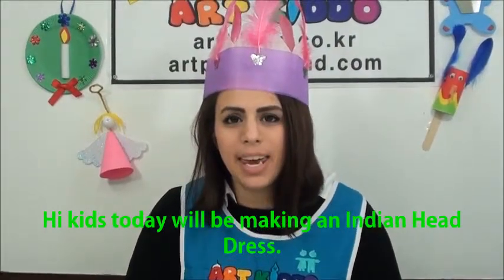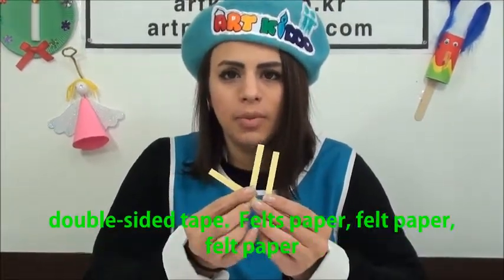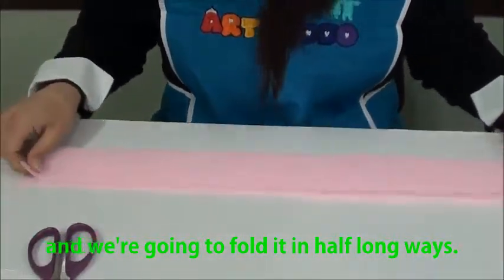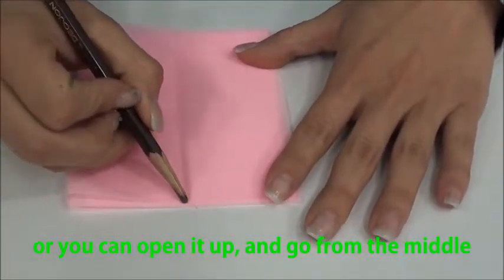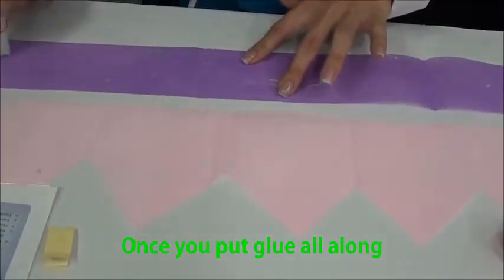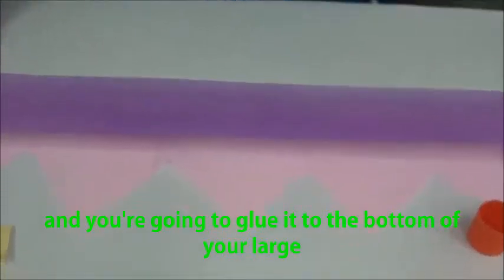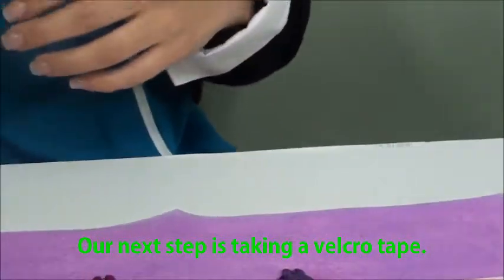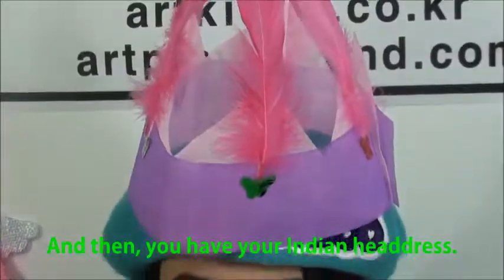아동미술 만들기. 인디안 모자. 영어미술, 유아미술.아트키도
유아미술.아동미술, 인디안모자만들기. 단계별 만들기

인디안 모자만들기를 원어민 영어선생님을 통해 EFL(English Foreign Language) 환경에 있는 어린이들에게 영어를 통해 미술을 배울수 있는 환경을 제공한다. 미술을 통해 영어를 배움으로서 더욱 재미있고 친숙하게 영어를 접할수 있는 기회를 마련해 주기 위함이다.

인디안 모자 만들기를 통해 다양한 재료를 접하고 인디언(American Native Indian) 의  새로운 문화를 배우는 기회를 마련한다.

이 교재는 크레프드 키트( Craft Kits) 중 CA 단원중 인디안 모자 만들기를 소개한다.
Children's Art, Making Indian Hats. Create step by step

Native English Teachers help children to teach how to make a Indian Head Dreas for English Foreign Language (EFL) environments students who learn English through art. The purpose of this course is to provide students with the opportunity to learn English more fun and familiarly by learning English through art.

Through Indian hat making, students will have access to a variety of materials and learn about new cultures of American Native Indians.

This book introduces the making of Indian hats from CA of Craft Kits.

A Complete and Self-Contained Craft Kits

in this craft kits, we at Michelle A&E have prepared a completely self-sustaining system for learning craftsmanship. This emphasis on craftsmanship is further amplified in the 18-volume Art Play-Ground Series, which provided the theoretical and aesthetic structure for this kits.
Craftsmanship is the essence of art in the early developmental stage of the young artist.
Hands-on experience puts the artist close to the ell and involvement of art enterprise. By doing things on their own, young children develop their sense of art and experience the actual contact with the art world. It is through the actual craftsmanship that the children learn and actualize the higher stages of artistic development.  In this kits, the young artist develops;
-A sense of self-discovery in the art world.
-The actual skill of transforming abstract ideas into real expressions.
-The notions of color, space, line, pattern, and other such essential art concepts.
-The idea of working in cooperation, an as helpful critics, with other artists.
-The piratical technique of using craft materials, such as ape, glue, sticks, and the tools of craftsmanship such as scissors, knives, and needles.
-The mastery of craft motions, such as cutting, folding, lining and framing.
-The intuitive idea of materials suit which types of projects.